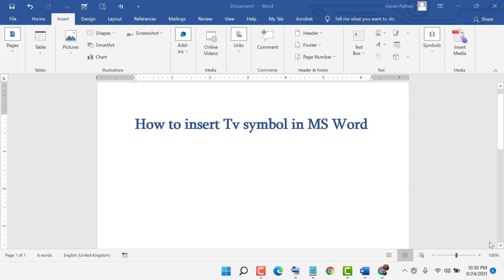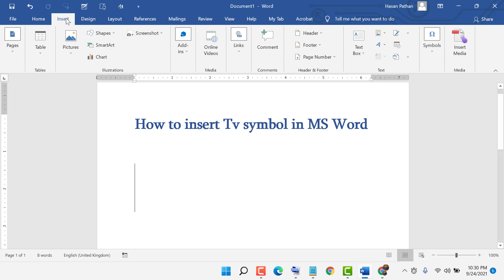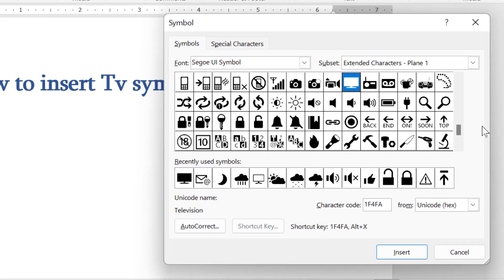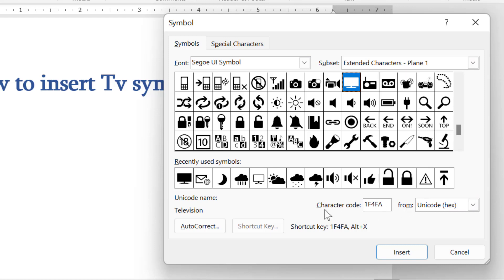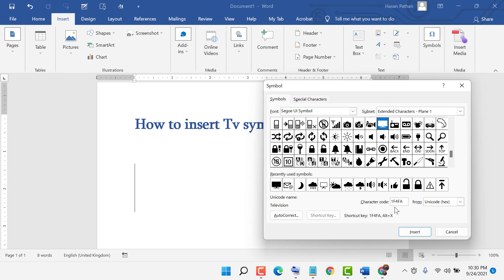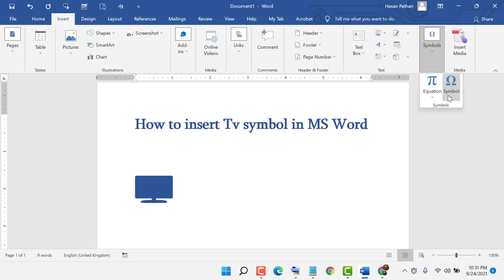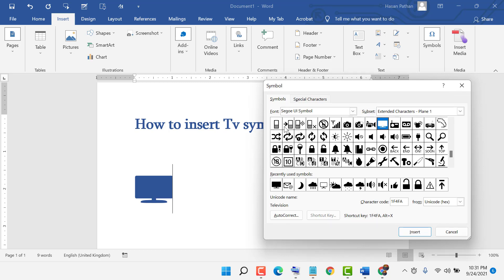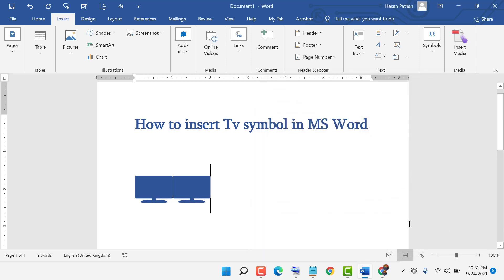How to insert tv symbol in ms word